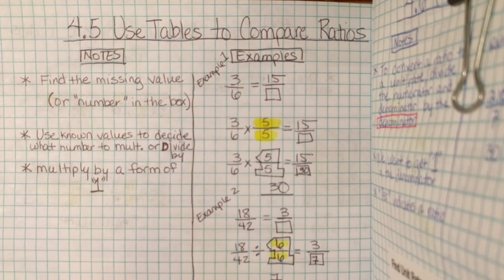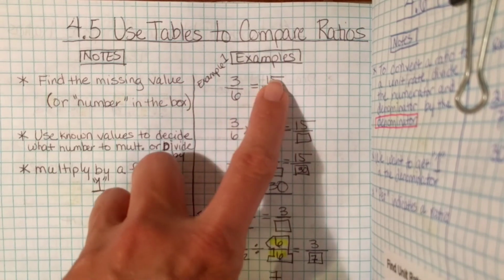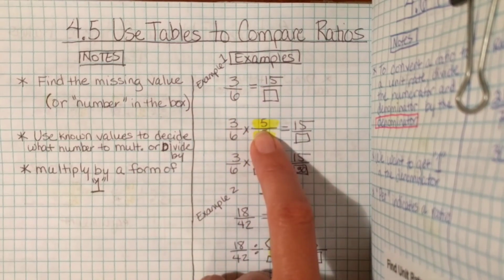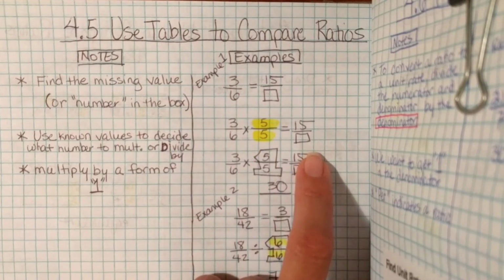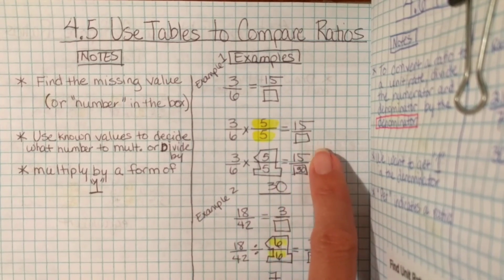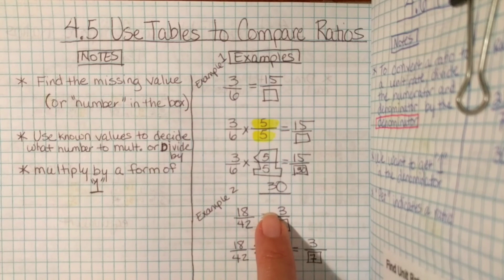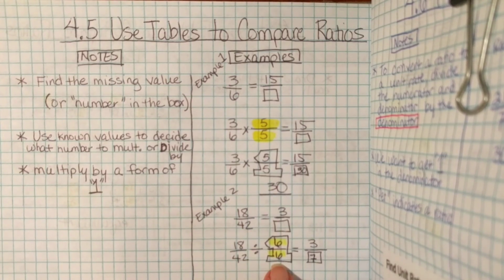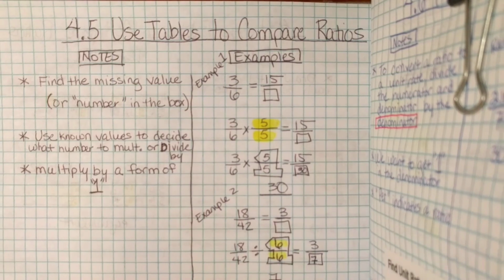4.5 6th Grade Go Math